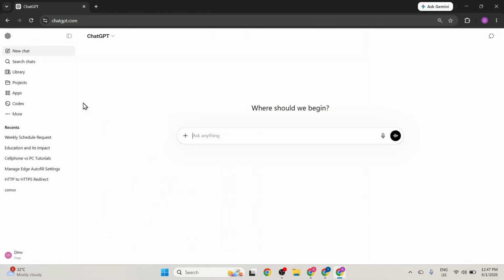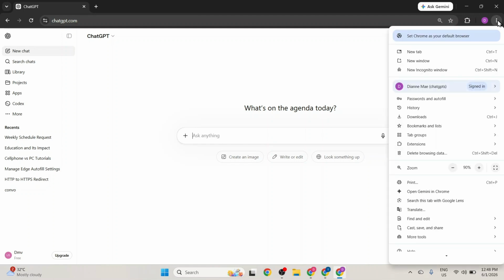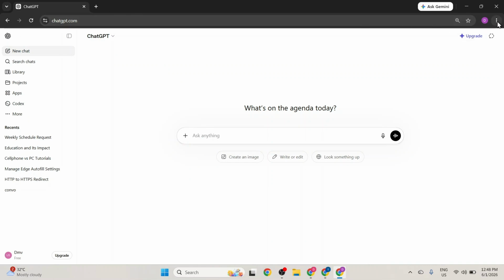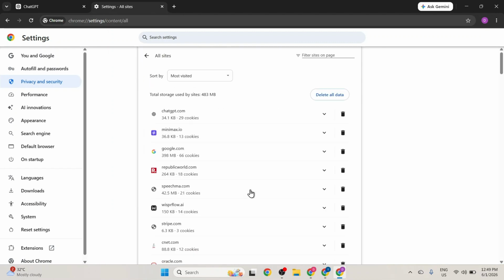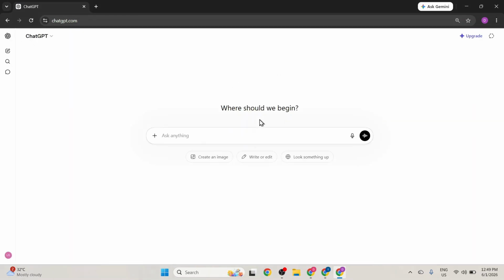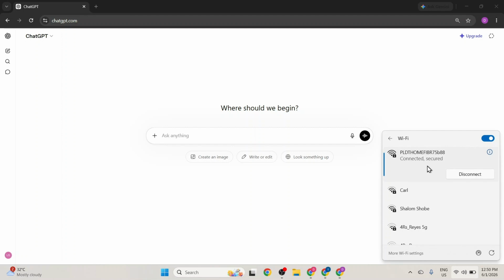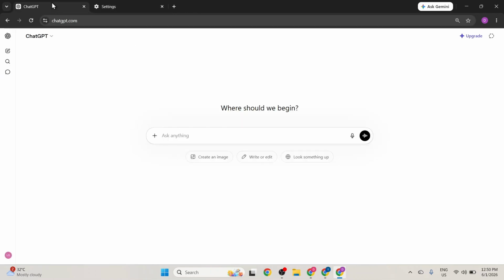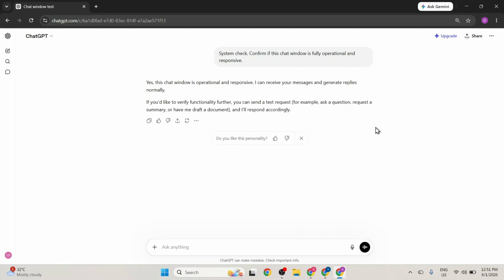How to fix ChatGPT unusual activity error